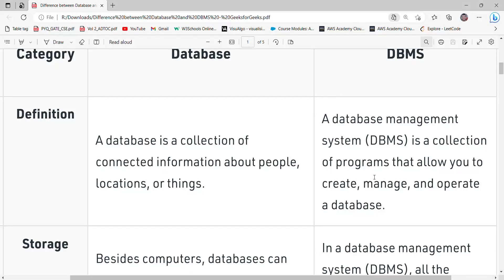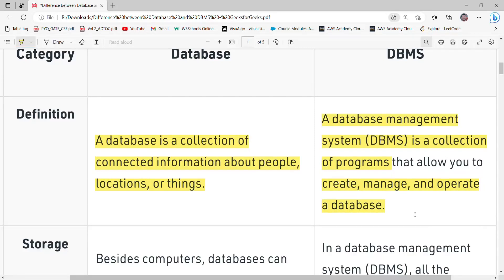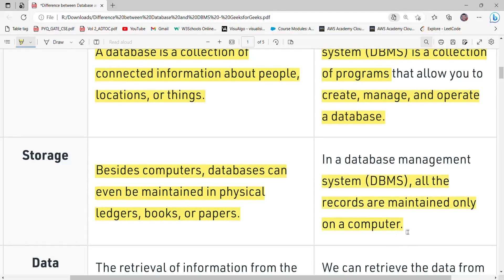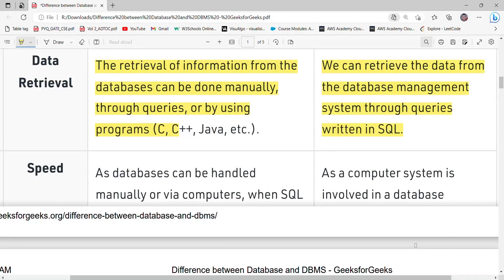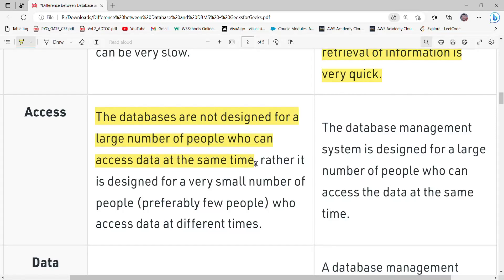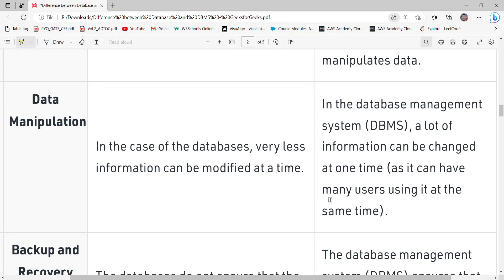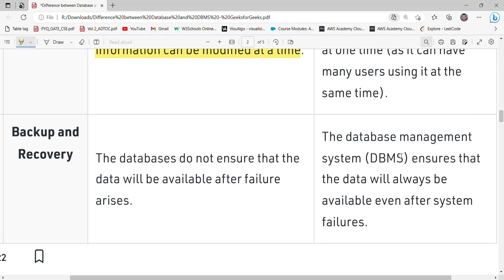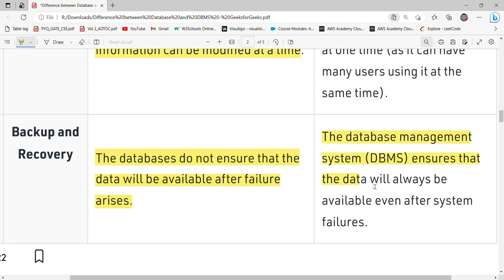What is the basic difference between the database and database management system | DATABASE vs DBMS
DBMS(Database Management System) :
Database Management System is basically software that manages the collection of related data. It is used for storing data and retrieving the data effectively when it is needed. It also provides proper security measures for protecting the data from unauthorized access. In Database Management System the data can be fetched by SQL queries and relational algebra. It also provides mechanisms for data recovery and data backup.

A database is an organized collection of structured information, or data, typically stored electronically in a computer system. A database is usually controlled by a database management system (DBMS). Together, the data and the DBMS, along with the applications that are associated with them, are referred to as a database system, often shortened to just database.